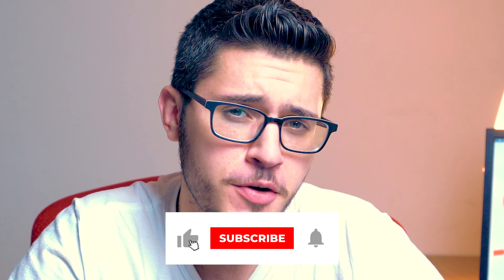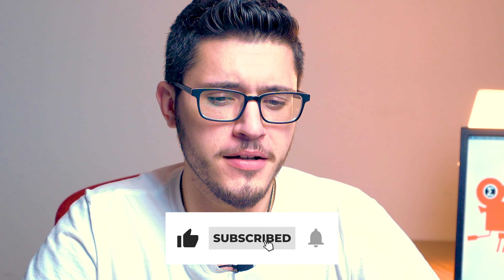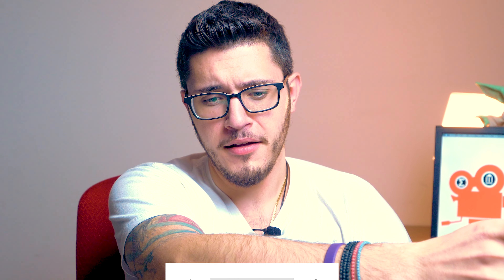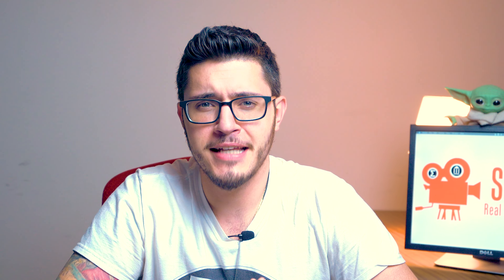What is a Condominium? Real Estate Vocabulary!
A Condominium is a unit in a multiunit building or townhouse complex.
The owner of a condominium unit owns the unit itself and has the right, along with other owners, to use the common areas but does not own the common elements such as the exterior walls, floors, and ceilings or the structural systems outside of the unit; these are owned by the condominium association.

There are usually condominium association fees for building maintenance, property upkeep, taxes and insurance on the common areas, and reserves for improvements.

Condos are amazing if you still want to own real estate but don’t want to have to worry about all the hassle that comes along with maintaining the exterior of the home.

You can also find these usually in all shapes and styles, from high-rise condos, mid-rise, garden-style, and townhome styles.

Amenities can include things like gyms, pools, saunas, tennis and basketball courts, party rooms, and more.

☎️  Free 15 minute call with me!
Who am I?

Camera
Sony A7III
Extra Battery
Wireless Remote Control

Lens
Sony 16-35mm Vario-Tessar T FE F4

Lighting
Godox TT600S
Godox X2T-S TTL Wireless Flash Trigger

Audio-
Pixel UHF Wireless Lavalier Microphone

Memory Cards
PNY 256GB Elite Performance U3 SDXC
Lexar Professional 256GB SDXC UHS-II/U3

Cleaning Supplies
Giotto AA1903 Rocket Air Blaster Large

Stabilization
ChromLives Camera Handle
Zhiyun Weebill S
Neewer Tripod
Zeapon Micro Slider 2

Drone
DJI Mavic Air 2 Combo
Propeller Guards

Memory Card to USB Reader
4-in-1 SD Card Reader